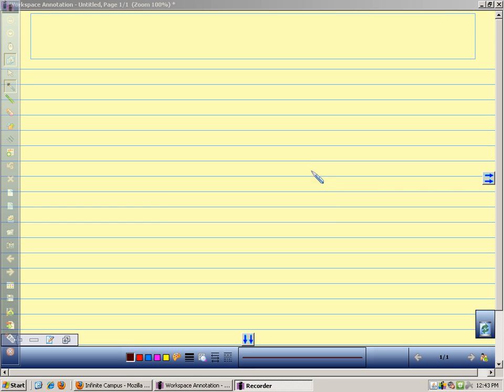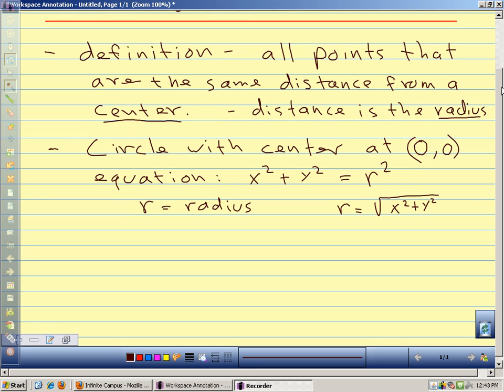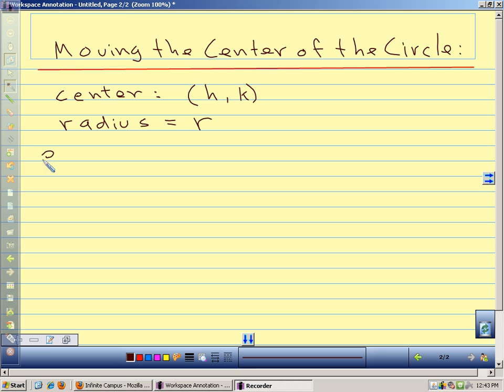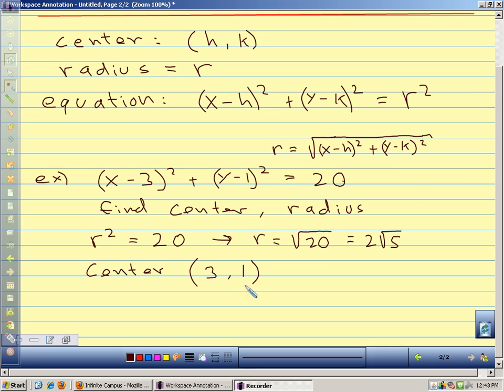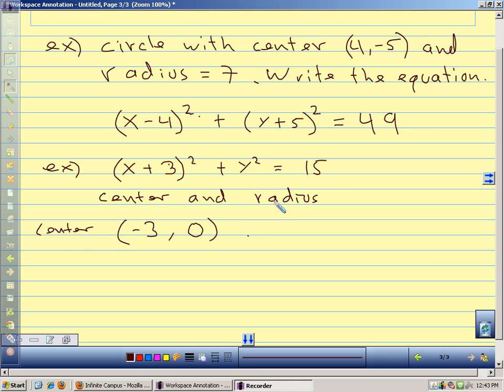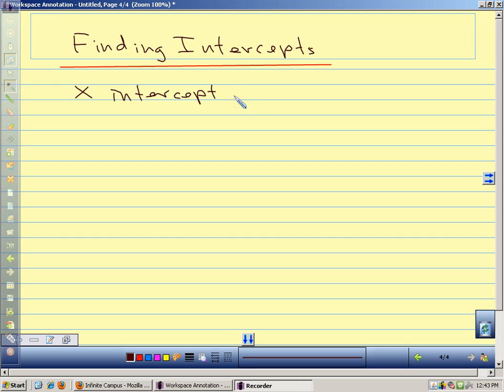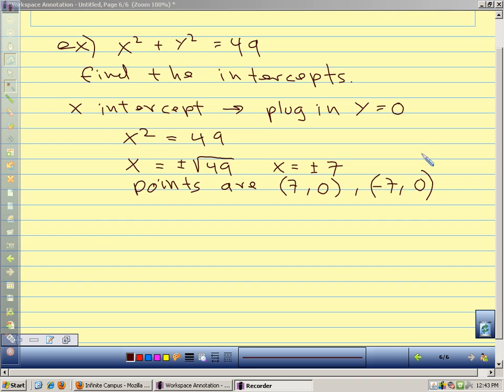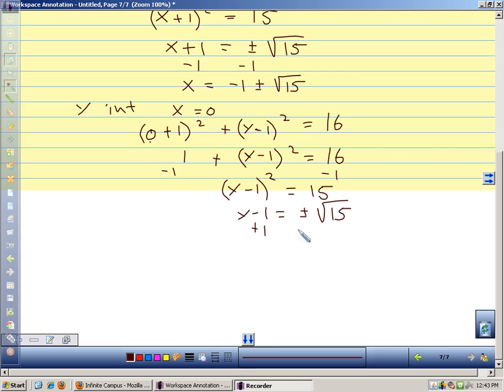Geometry 9.6 Equations of Circles.avi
Introduction to the equation of a circle. Finding intercepts.